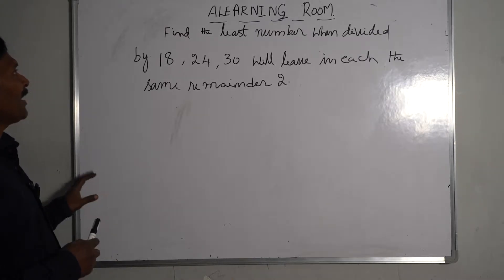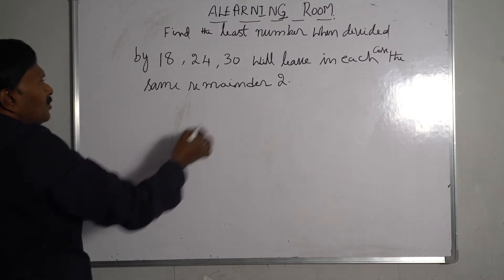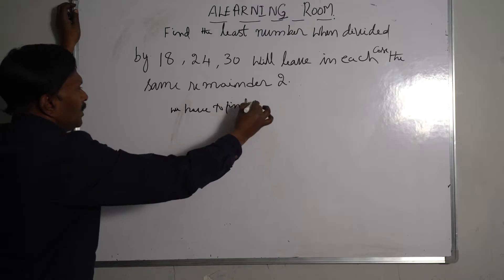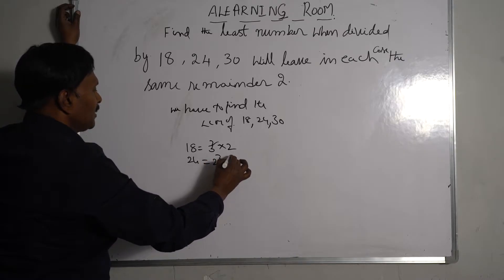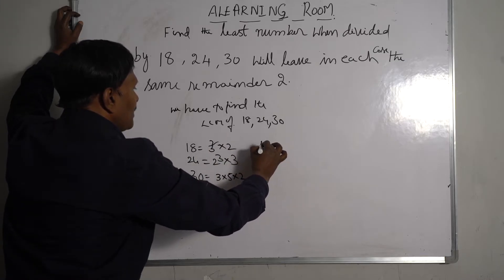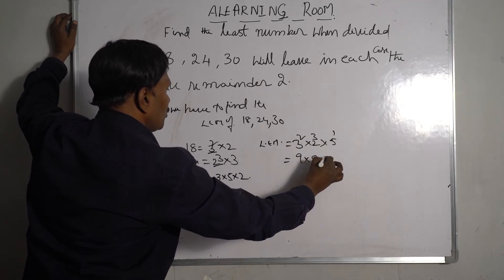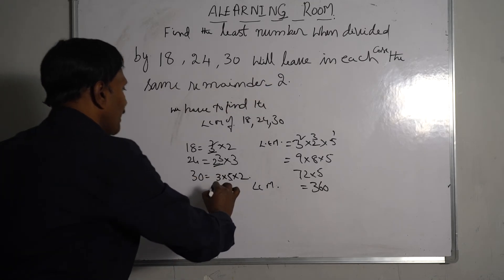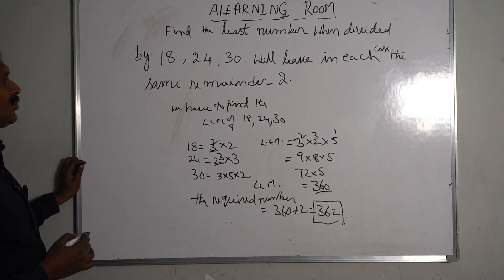the lcm Techniques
The lcm of two or more than two numbers is the least number which is exactly divisible by each of the numbers.
24 is the common multiple of 8 and 6
48 is the common multiple of 8 and 6
72 is the common multiple of 8 and 6
But 24 is the least common multiple of 8 and 6